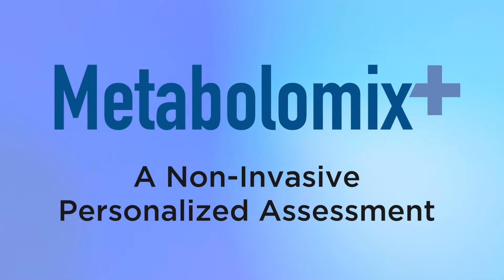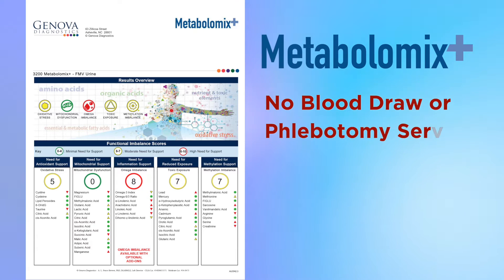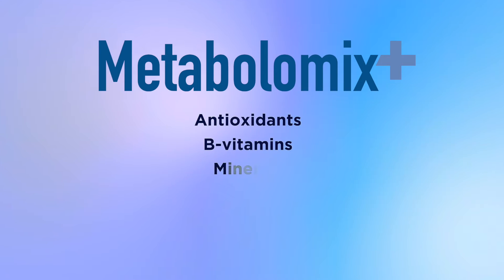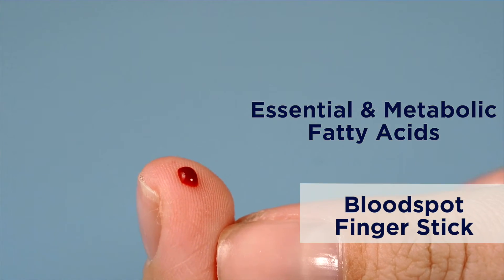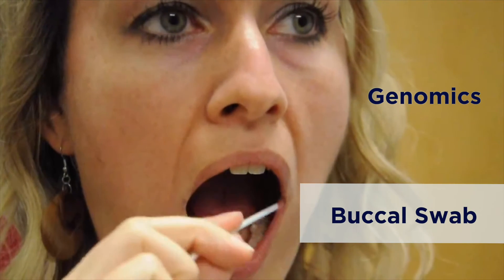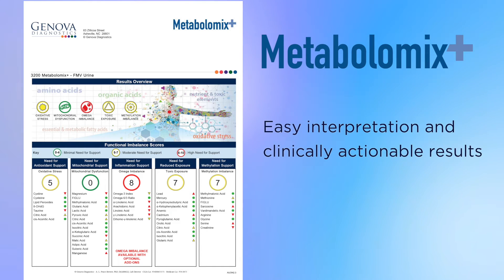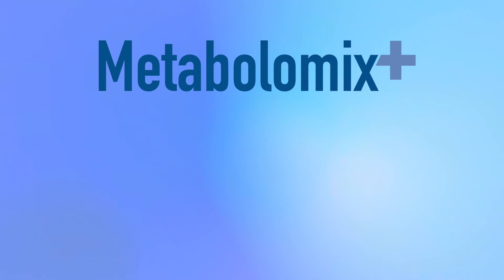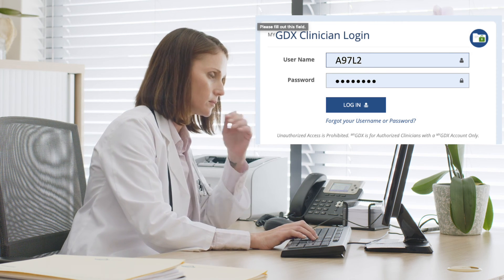Metabolomix+ Non Invasive Testing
An overview of Genova Diagnostics' Metabolomix+ profile.